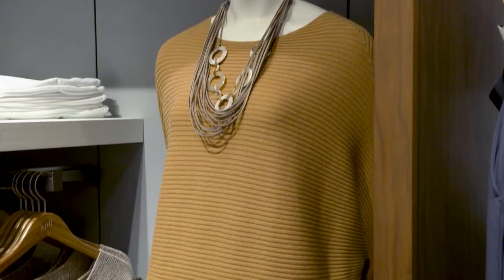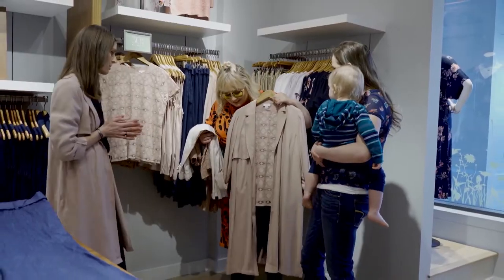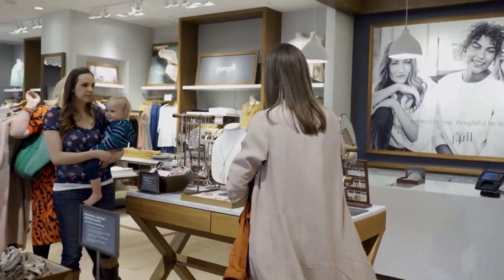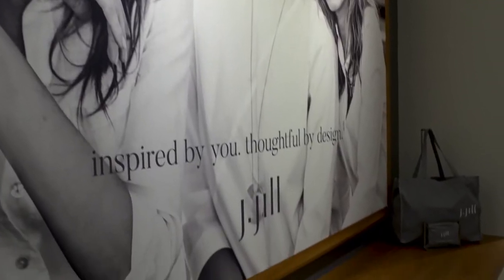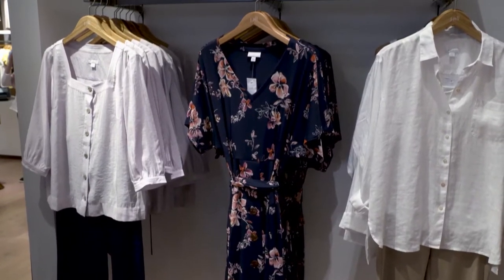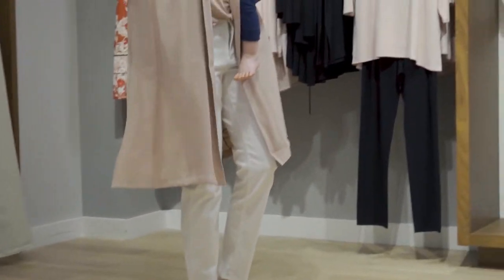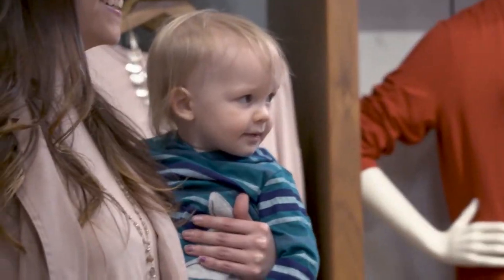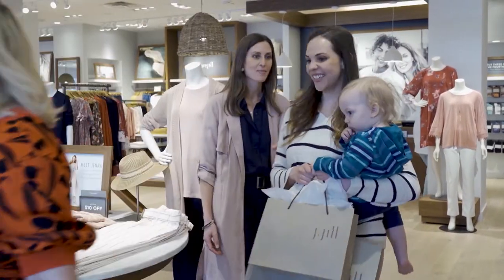J.Jill Donates a Shopping Spree to Natasha | Military Makeover with Montel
We’re taking Natasha on another shopping spree! This time, we’re at J.Jill, checking out the most recent collection.

J.Jill is easy, relaxed, inspired style that reflects the confidence of a woman with a rich, full life. They’re a national retailer of women’s clothing, accessories, and footwear. In addition, they’re committed to providing friendly, guiding service wherever you choose to shop, including in-store, online, or through a catalog.

In 1959, J.Jill began as one specialty store in the Berkshires of Massachusetts and evolved into a direct catalog business. Forty years later, in 1999, they opened their first retail stores. In that same year, they launched an e-commerce site too. Today, they are proud to be a nationally recognized omni-channel brand that includes a still-growing catalog business, e-commerce website, and over 280 retail stores.

In 2002, they founded the J.Jill Compassion Fund to support community-based organizations that help disadvantaged and homeless women become self-sufficient. As a company of women dedicated to women, they’ve donated in excess of $14 million through the fund.

105918